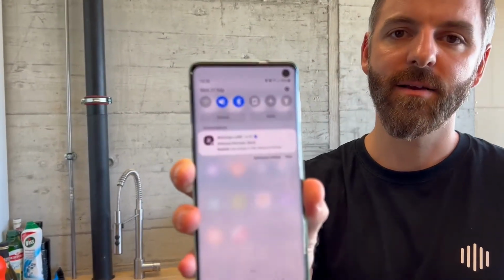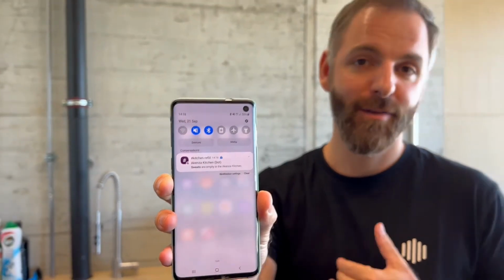Service on demand with akenza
Creating a service on demand use case for your office can be easy. With a LoRaWAN buttonboard and the akenza platform, you have everything you need to create custom alerts & notifications to MS Teams, Slack, or by SMS.

You will find additional guides and tutorials in our online documentation